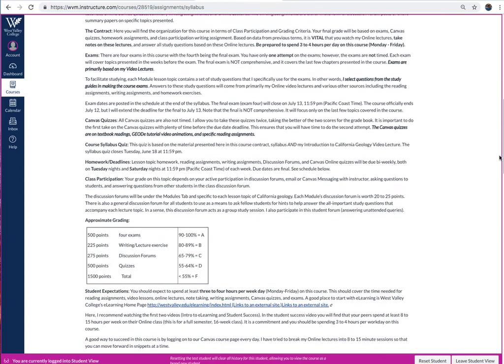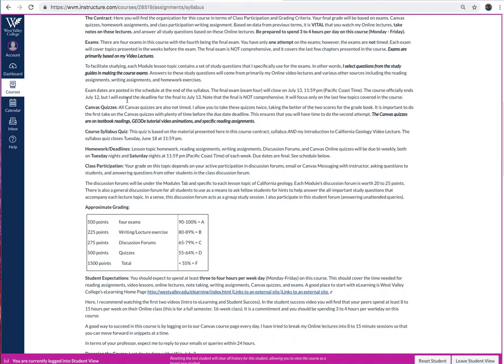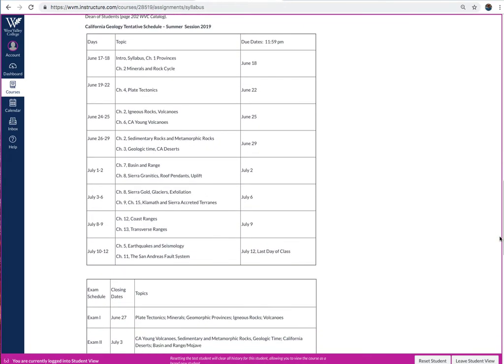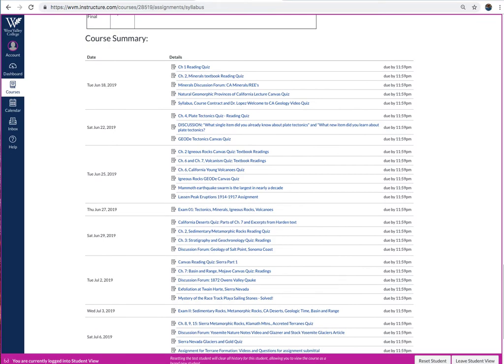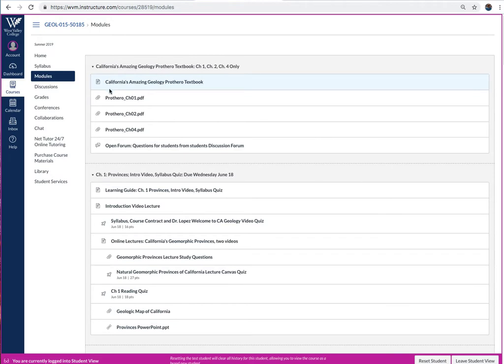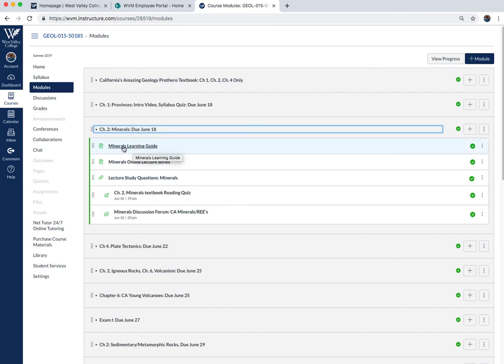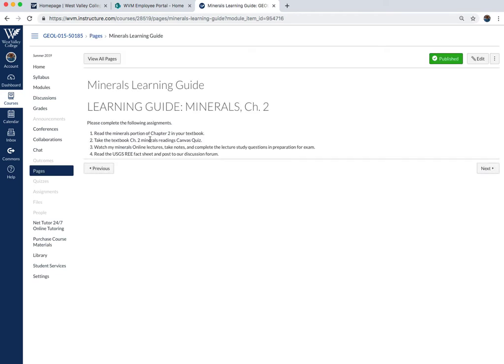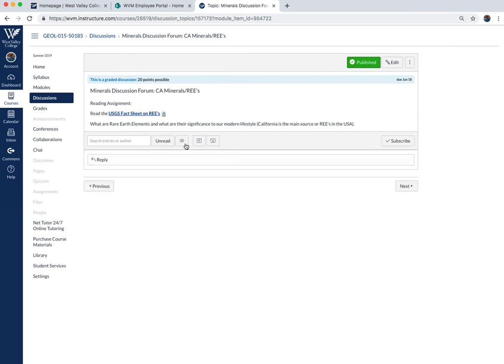Geology 15 introduction Summer 2019